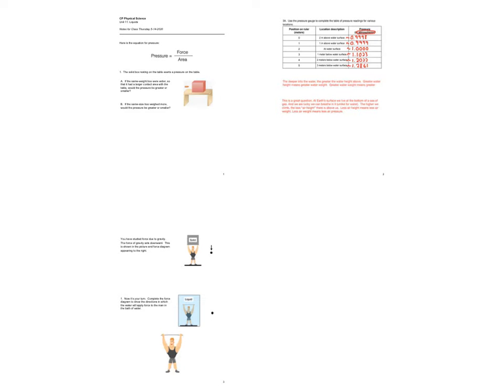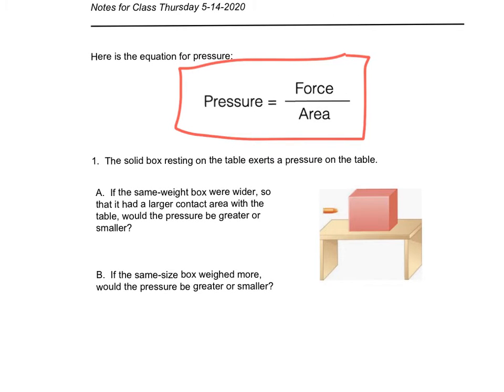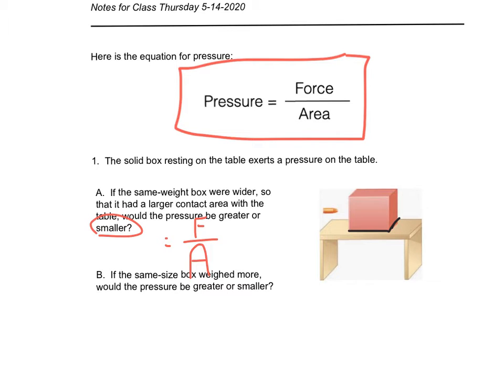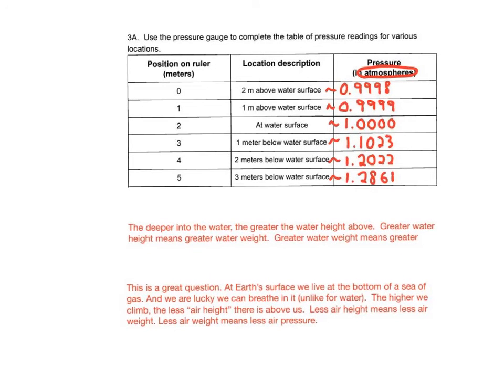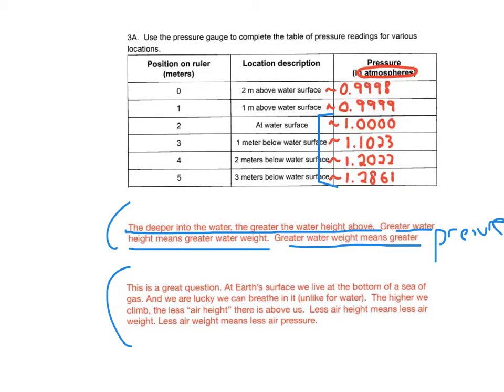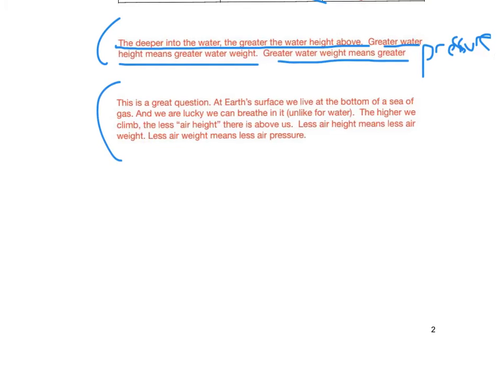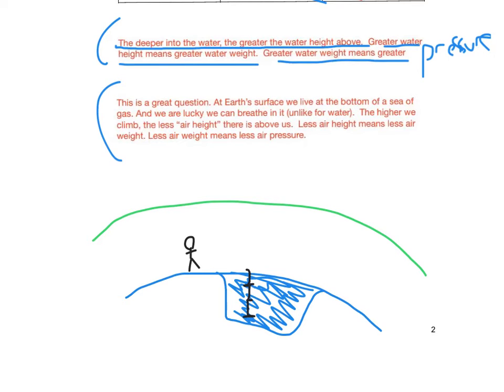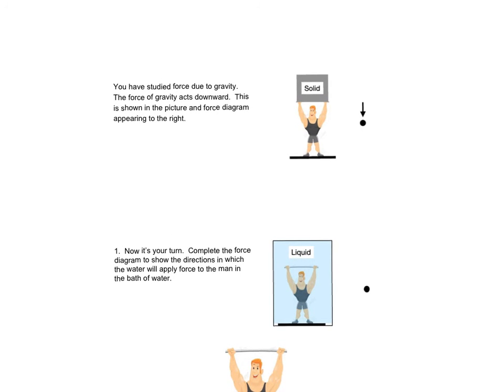PHYS SCI Meeting 5 14 2020